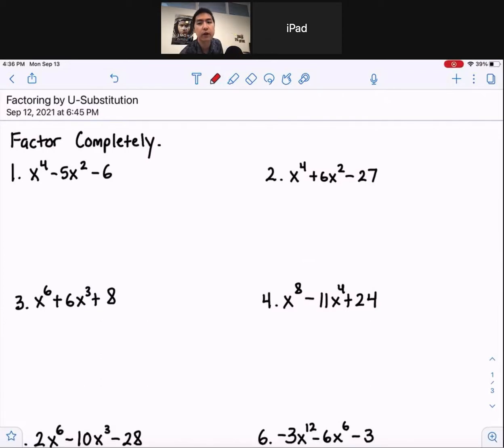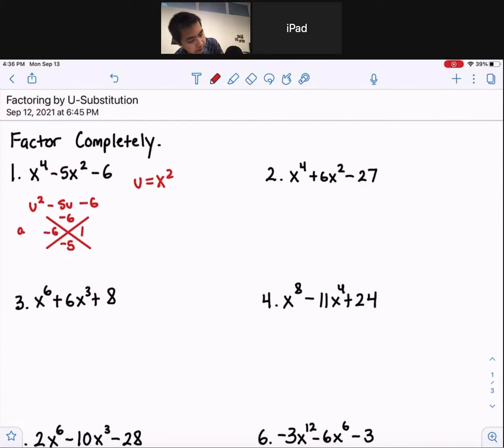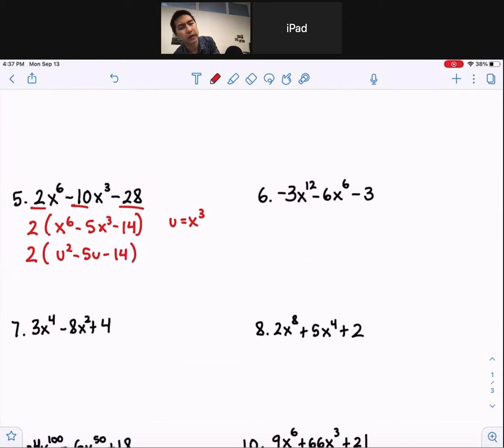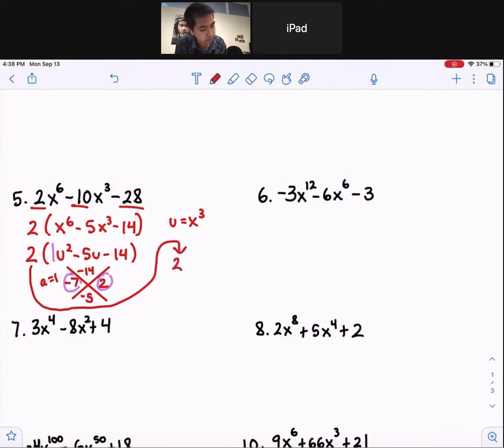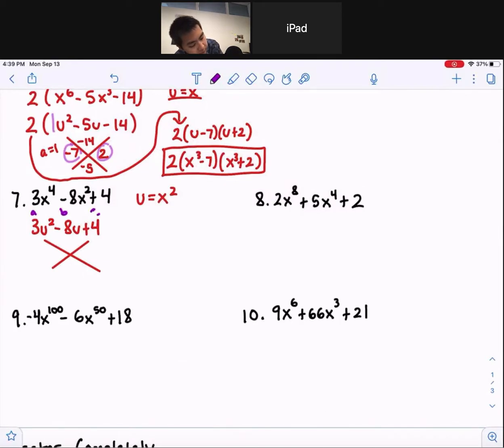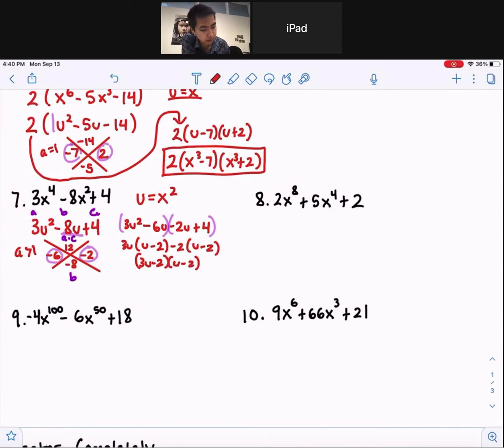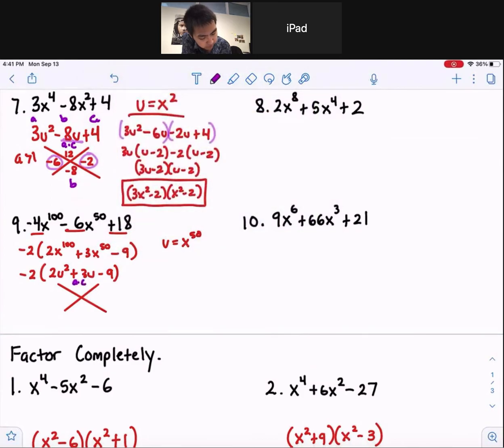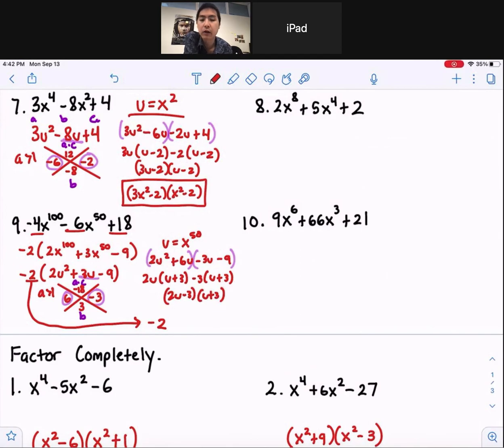21-22 Math 3 HW #9 Factoring by U-Substitution